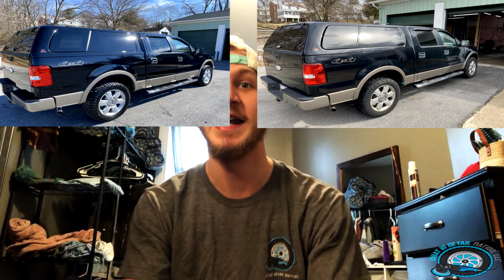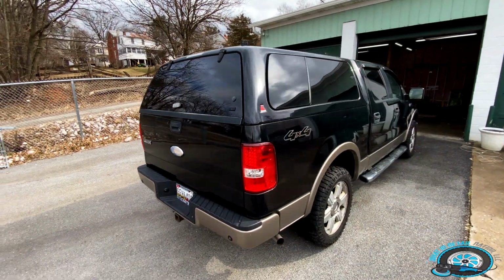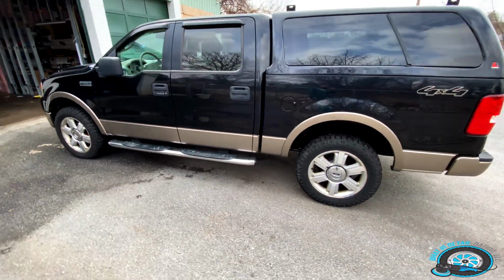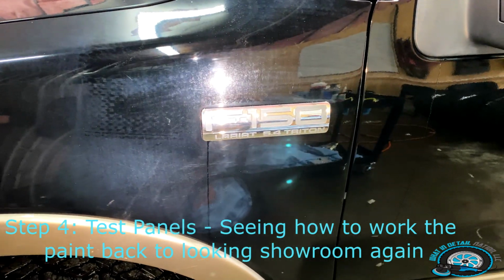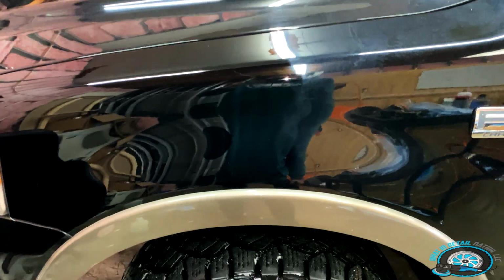Paint Enhancement and 1 Year Ceramic Coating Service | What in Detail Nation, LLC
Offering Paint Corrections and Ceramic Coatings packages in Westminster, MD and all surrounding Carroll County area. Restore the pride in your ride, and have it protected for years to come!